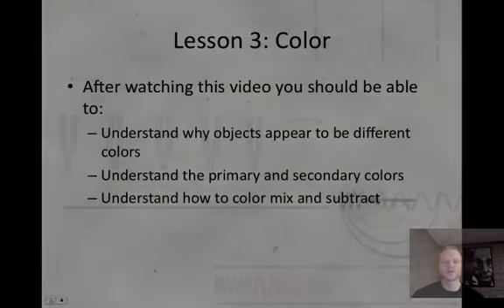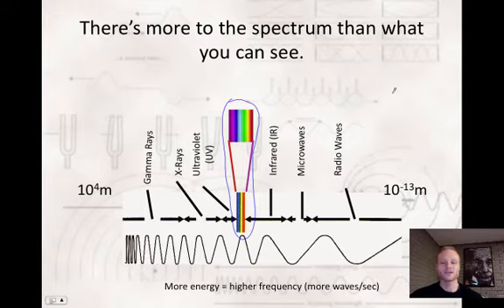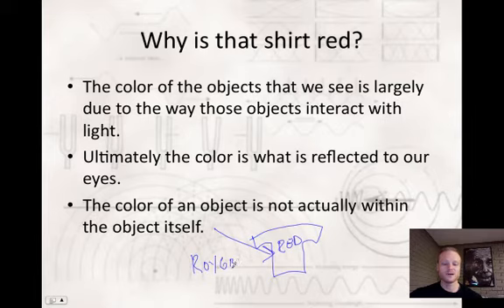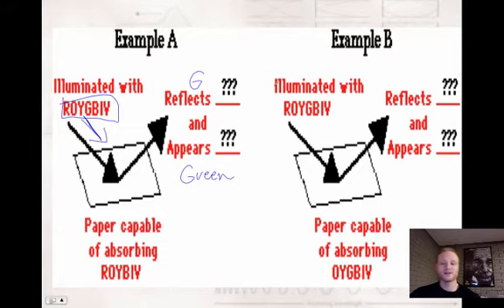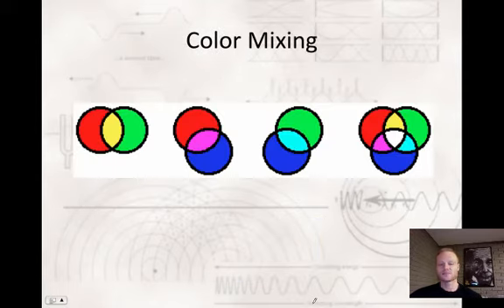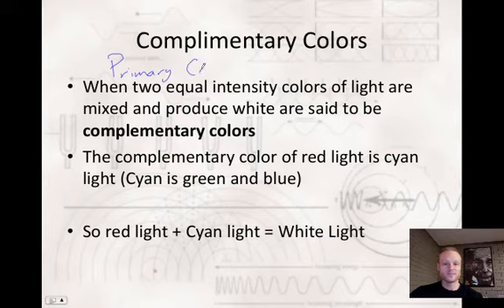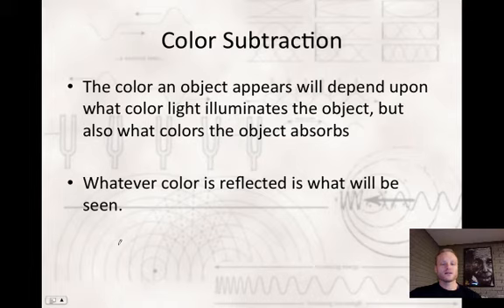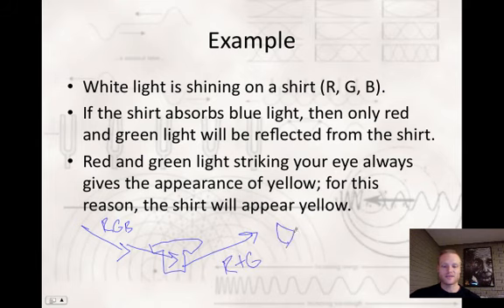Ch 16 Lesson 3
Table of Contents:

00:33 - Electromagnetic Waves
01:03 - There's more to the spectrum than what you can see.
01:55 - The Visible Spectrum
02:25 - Why is that shirt red?
03:50 - Example
05:16 - Primary Colors
05:53 - Color Mixing
06:41 - Secondary Colors
07:23 - Complimentary Colors
09:01 - Color Subtraction
09:55 - Example